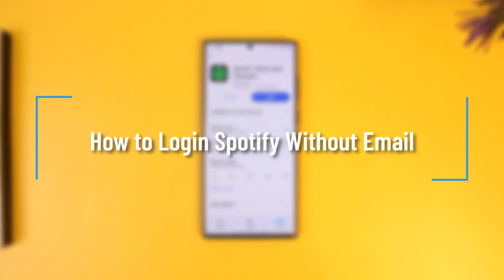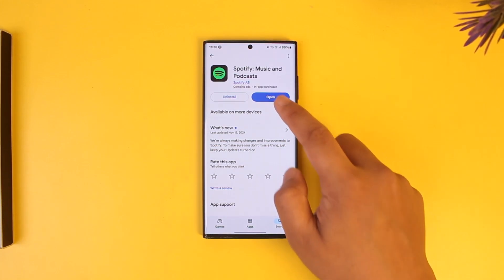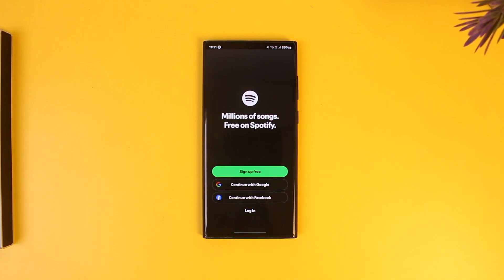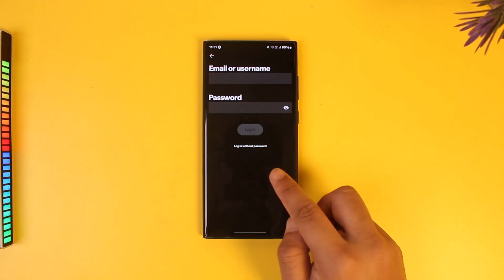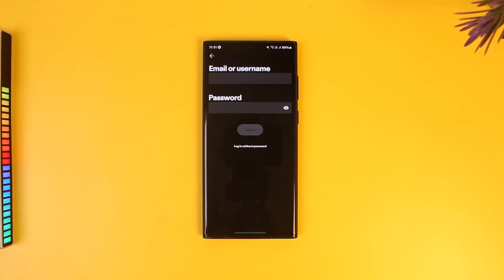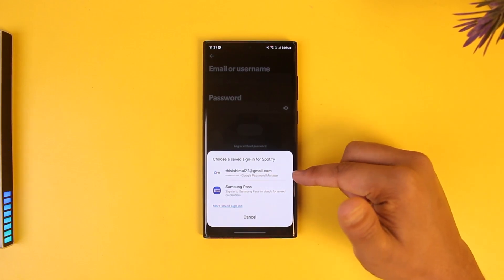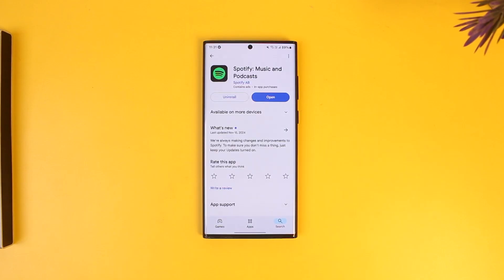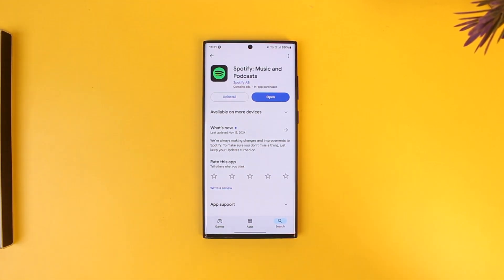How to Login Spotify Without Email !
However, there are alternative methods you can try if you’ve linked your Spotify account to third-party platforms like Google, Facebook, or Apple ID. To begin, open the Spotify app or website and select the login option. Look for buttons labeled "Continue with Google," "Continue with Facebook," or "Continue with Apple ID." Choose the method you previously linked to your Spotify account, and log in using those credentials.

If you’re unable to use these methods and do not have access to your email, recovering your account might be the only option. Check if your device has saved your login credentials. For example, Samsung devices may store saved login information through Samsung Pass. Similarly, browsers like Google Chrome might have stored your email and password under saved passwords. If these options aren’t available, you will need your email or username to proceed with the login.

To avoid issues in the future, consider securely linking your Spotify account to a third-party platform or using a password manager to keep track of your credentials.

Timestamps:
0:00 Introduction
0:05 Exploring login methods in the Spotify app
0:09 Logging in with Google, Facebook, or Apple ID
0:23 Using saved login information on your device
0:35 Why email is typically required
0:46 Recovering your account with saved credentials
0:57 Conclusion